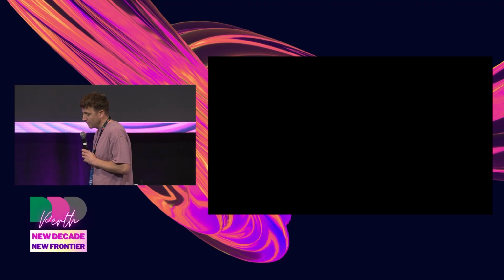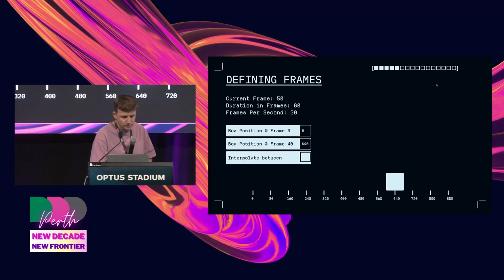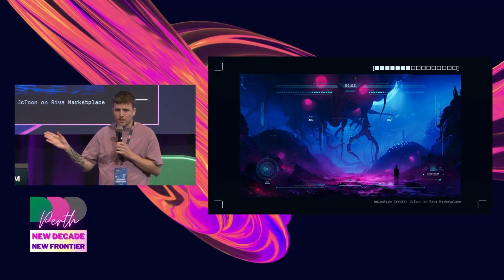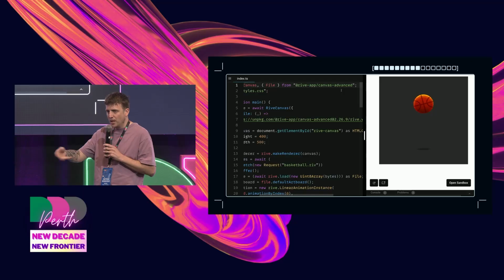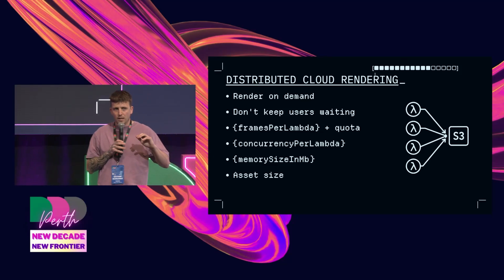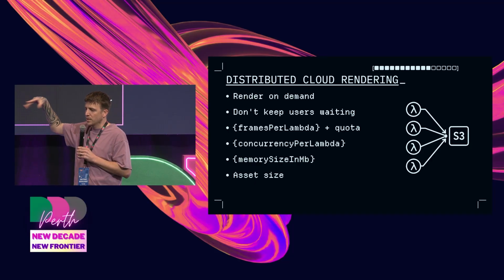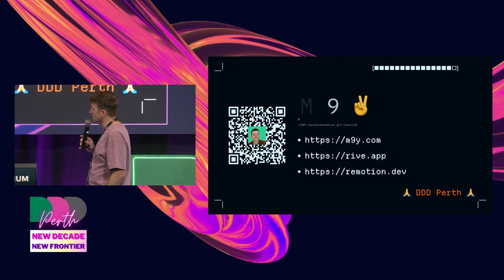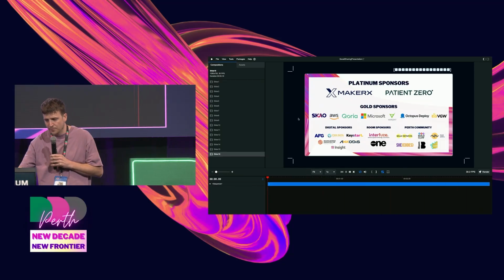Matthew McGillvray - Crafting beautiful video frames with code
Programmatic Video is not an intuitive concept. However, if you've spent time using HTML+CSS, you are already familiar with the idea of laying things out on a screen. But what if that 'screen' was actually a video frame? With a timeline? Looking at the current frame number, you can now manipulate individual CSS properties with respect to time. And with some helper functions, you can use video and audio tags to embed rich media, and synchronise those to the frame number also.
If you're like I was many years ago, your mind is now racing with possibilities of gameplay highlight reels and compiling birthday/wedding wish videos. But we can take this a step further, and push that whole pipeline up to the cloud. What kind of data is sitting in your database, with insights to pull out ever day? Could these be videos that you'd want to share to social media, without any oversight? ...would your users want to share these kind of videos, summarising their usage over the year?
Let's get creative with that data! Let's define colour thresholds for stock performance, let's display emojis based on sentiment, let's compare stats across the database, and pipe this into AI to give each user a unique description for their behaviour. But most importantly, let's make this look so good you'll have people licking the pixels off their black mirrors 🤤